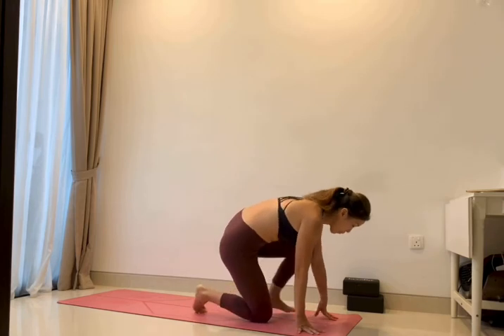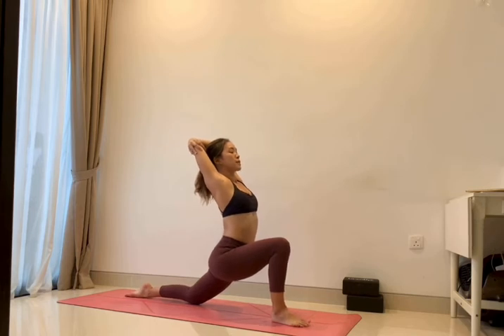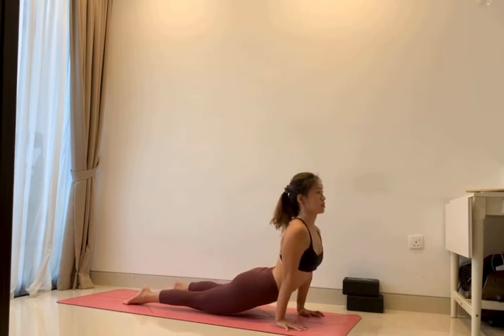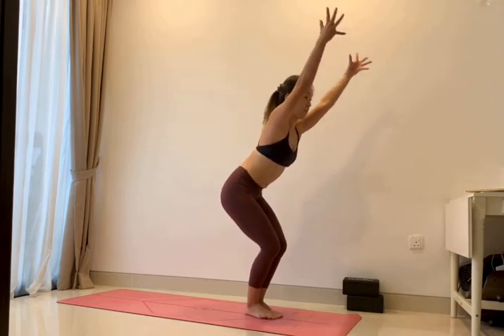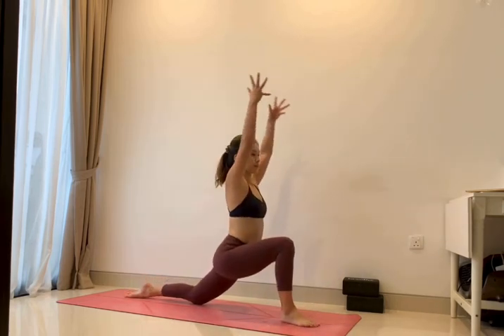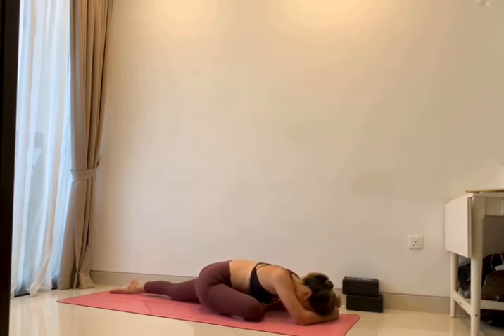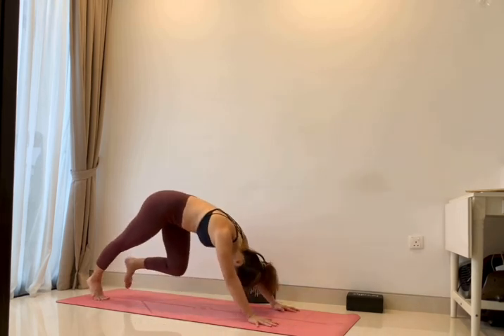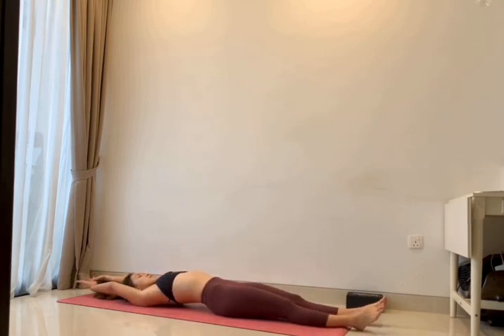45- Min Heart Opening, Energising Power Flow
An energising and powerful 40- Minute Vinyasa Power Yoga sequence led by Roxanne Gan.
This multi- level practice focuses on opening up the chest, releasing right shoulders, while strengthening and stretching the entire body at the same time.
Options and modifications will also be provided.

Connecting the breath with the postures and movements, these poses help to improve blood circulation and rejuvenate your body.

Option to use a pair of blocks.

Roxanne is a Certified Yoga Instructor, Pre and Post- Natal Yoga Instructor and a Certified Personal Trainer.

By participating in this Yoga session, you acknowledge and represent that:
1. to the best of your knowledge, you suffer from no medical or physical condition or disability that will or might increase the normal risks associated with exercise.
2. 2. Your doctor/ gynae/ obgyn has approved your participation in any physical activity.
3. Roxanne does not represent, warrant, undertake or guarantee that you will not suffer from any injury upon participation, and will not be responsible for any injury sustained